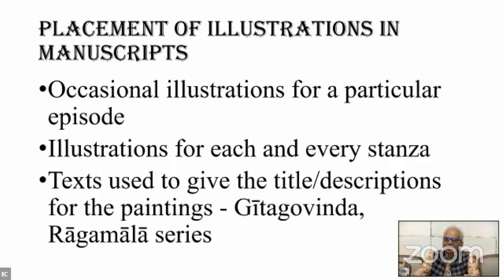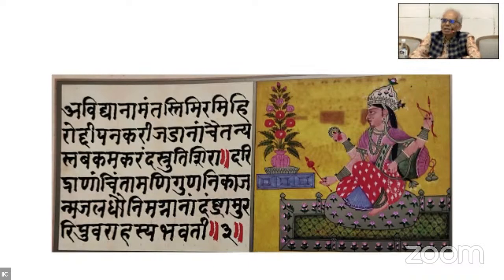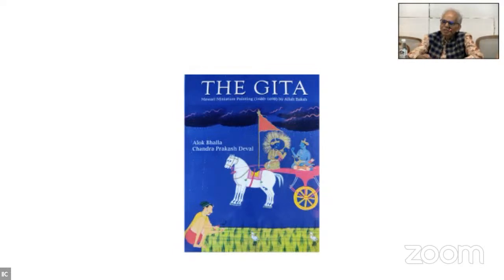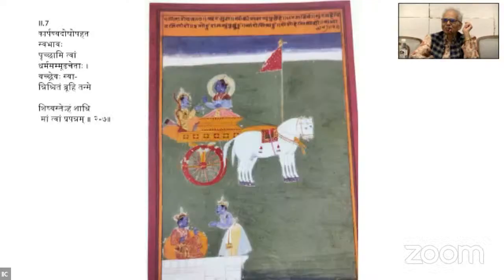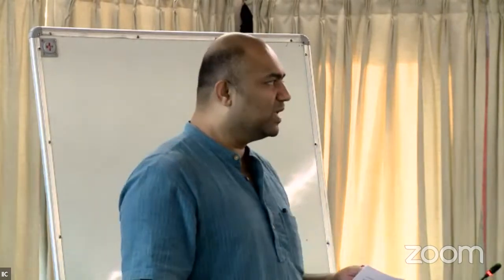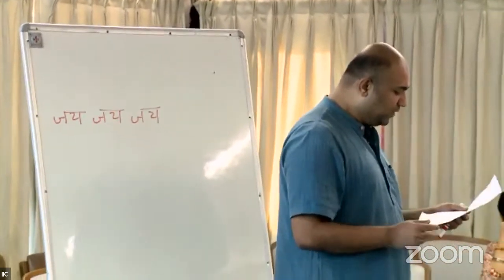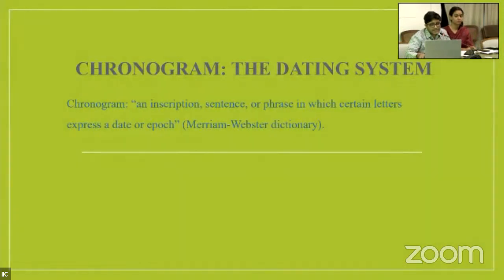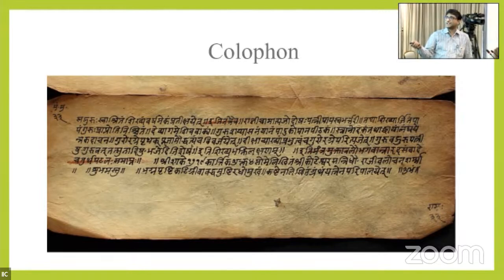Master class by Prof. Radha Vallabh Tripathi, with Dr Naresh Keerthi and Dr Arpan Guha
26 October: Conference Room II, 3:00 – 5:30 pm